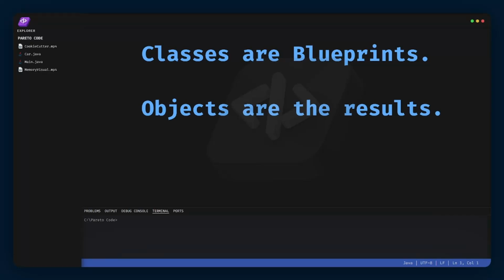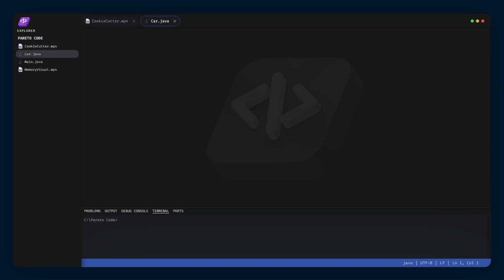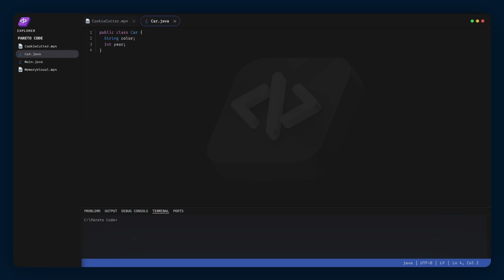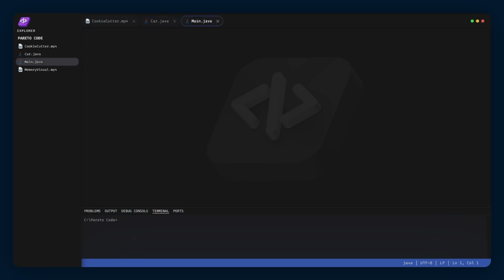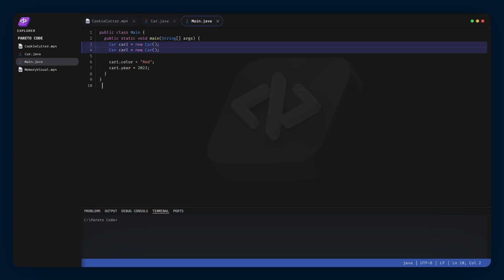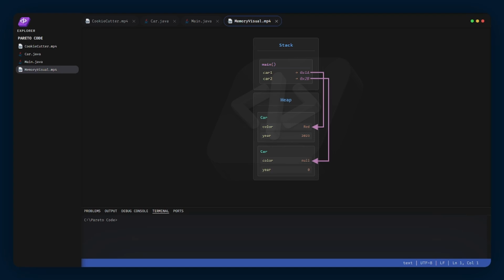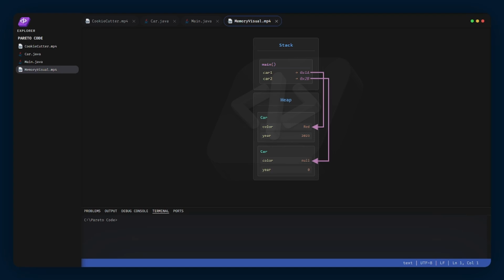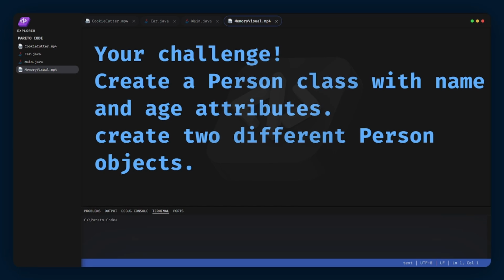Java | Master Classes and Objects: The "Cookie Cutter"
In this Java tutorial for beginners, we finally demystify the most important concept in object-oriented programming: Classes and Objects. If you've ever been confused by what a "class" is versus an "object," this visual explanation will make it all click.
We use the simple "cookie cutter" analogy to show how a Java class acts as a blueprint. Then, we'll write real code to create multiple, distinct objects (instances) from that blueprint and prove they are separate with a powerful animation of the Java Stack and Heap memory.
This is a foundational lesson in our complete Java course. By the end, you'll not only understand the theory but see exactly what's happening "under the hood" in your computer's memory.

Chapters:
▶️ (0:00) The Cookie Cutter Analogy
▶️ (0:40) Coding the Blueprint (The Class)
▶️ (1:35) Creating the Cookies (The Objects)
▶️ (2:15) Visual Proof: Java Stack vs. Heap Memory
▶️ (3:15) Summary & Your First Challenge